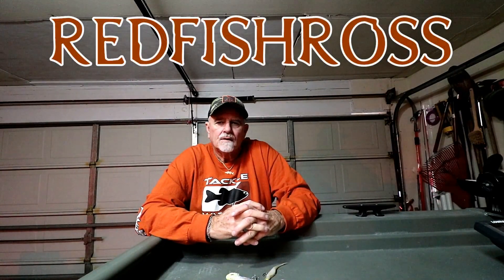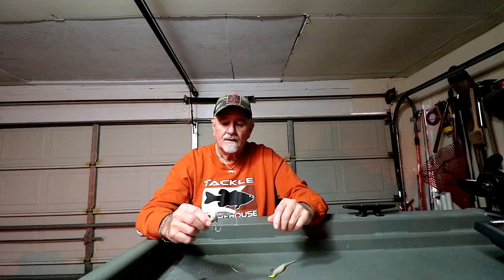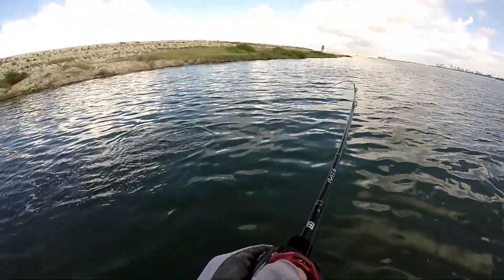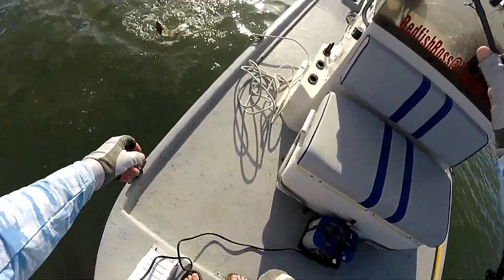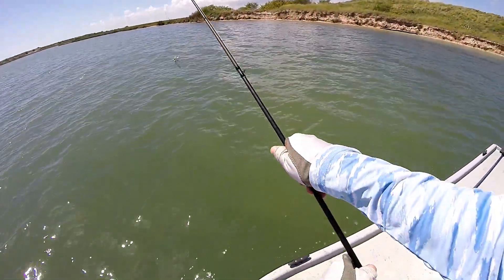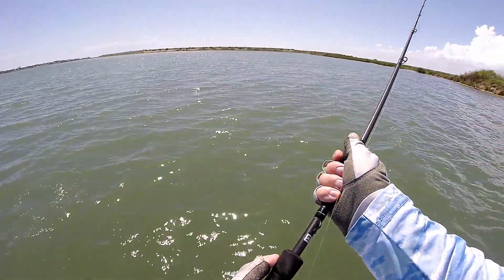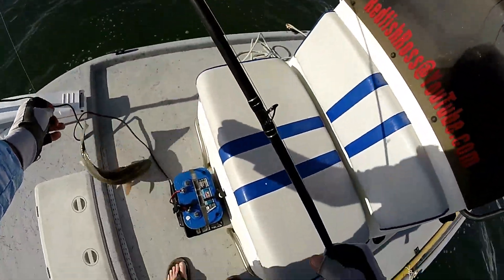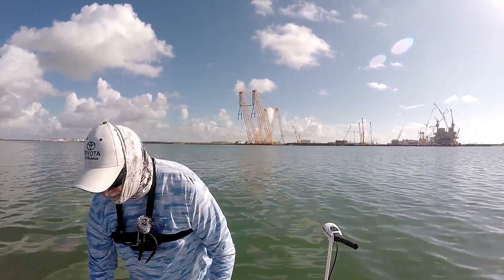Fall Redfish And Trout Fishing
Lures - Strike Pro Hunchback And Magnum Fluke
Rods - Mojo and Fate Chrome 7'6" Medium Heavy
Lines - Stren Sensor 14# And J Braid 40#
Leader - 20 # Fluoro.
Cameras - Hero 3&4 Black + and Rebel T6i